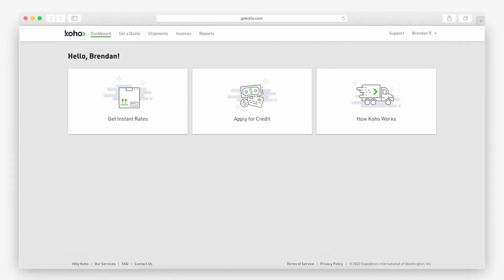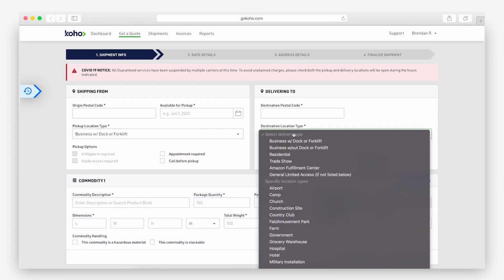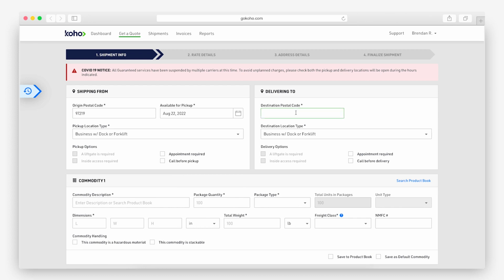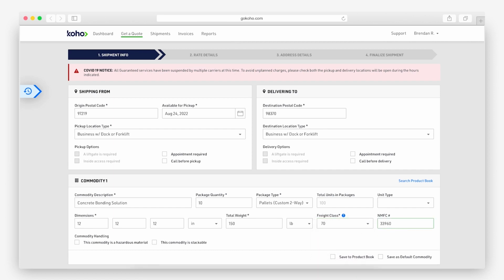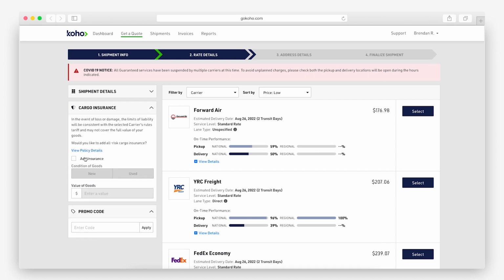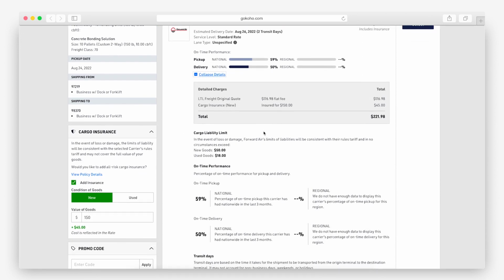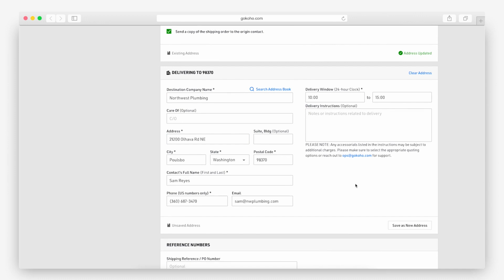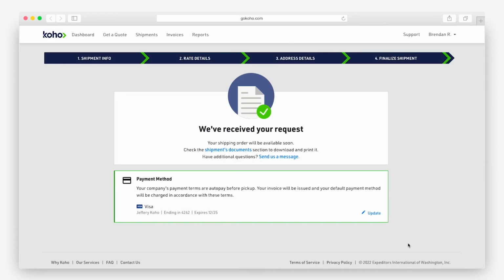Book your LTL freight shipment | Koho